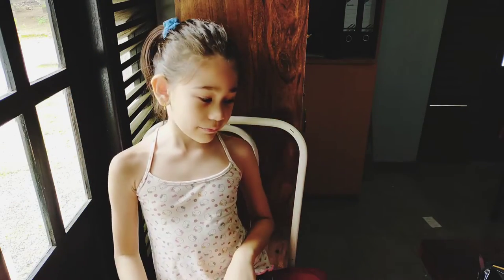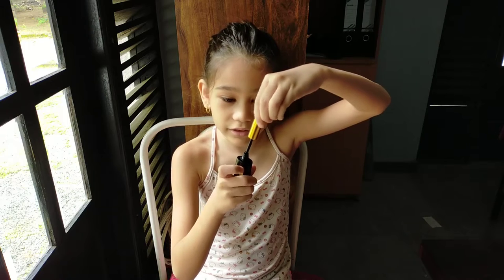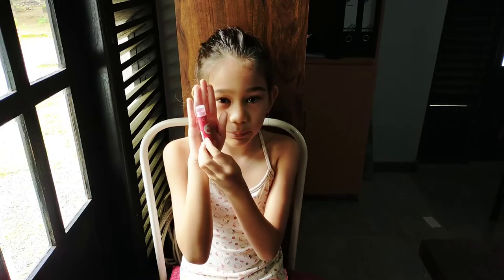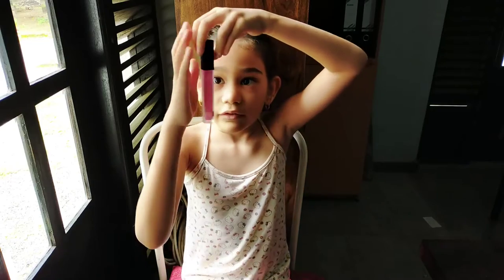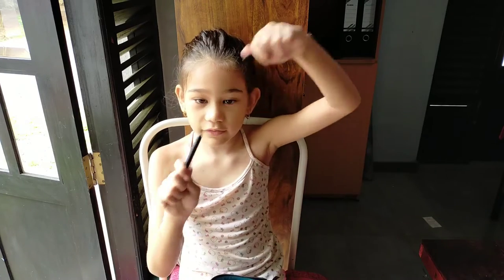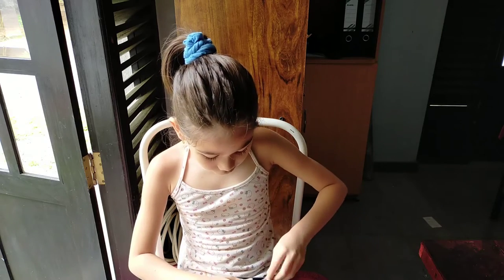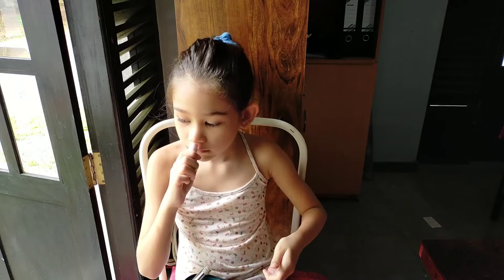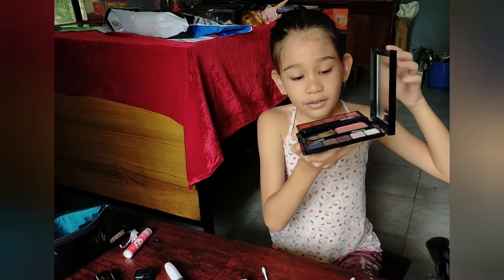Kid's Make-up Tutorial|Child Artist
Make-up Tutorial For Kids